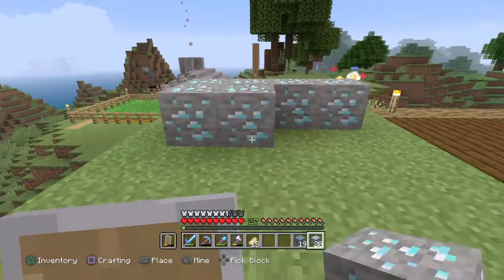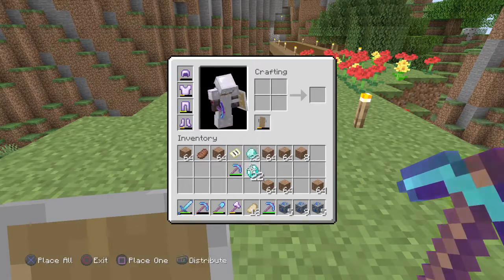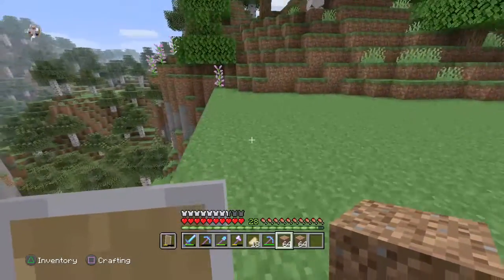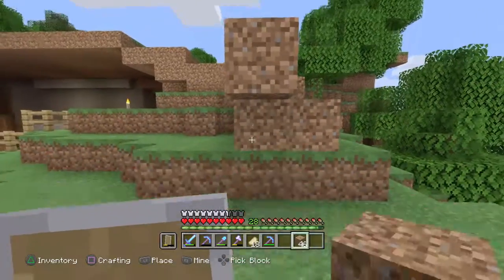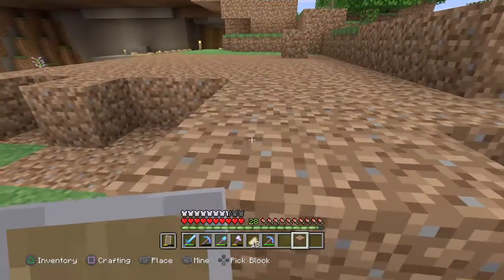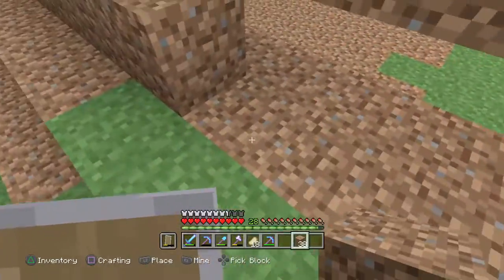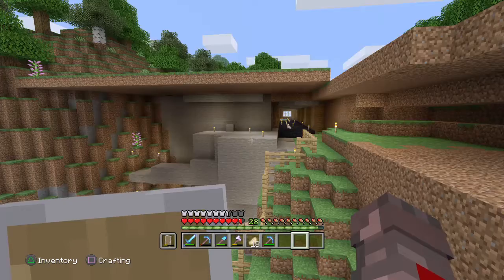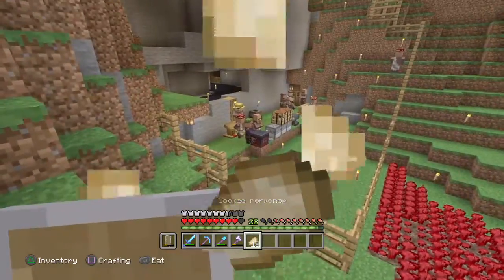Season 4 Minecraft: Episode 14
Welcome to my let's play in this episode we do some more working on are makeshift cave home. Any ideas for this cave will do me a lot of favors.